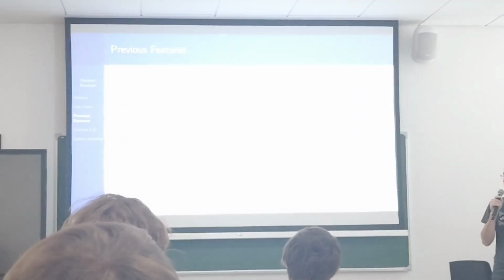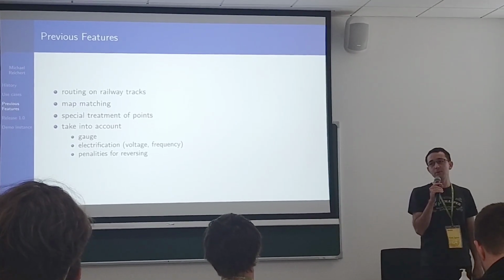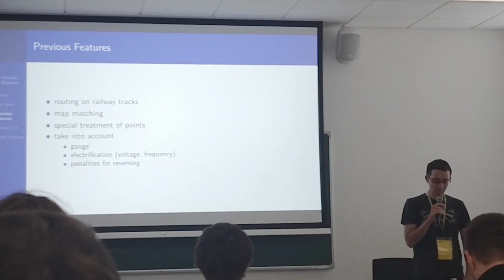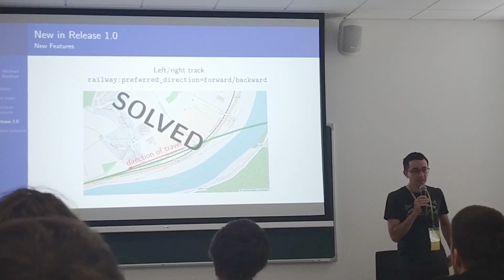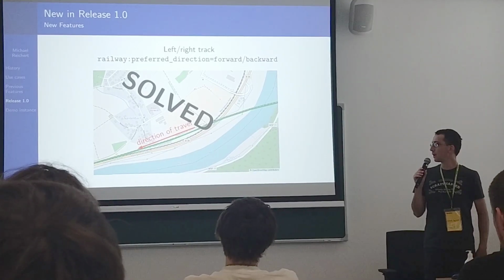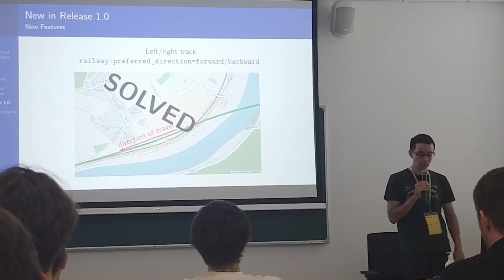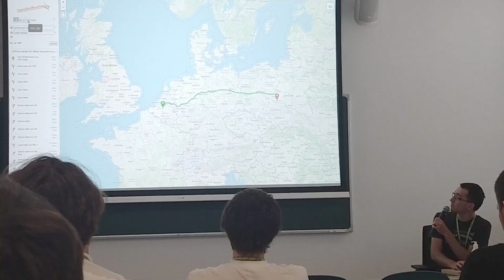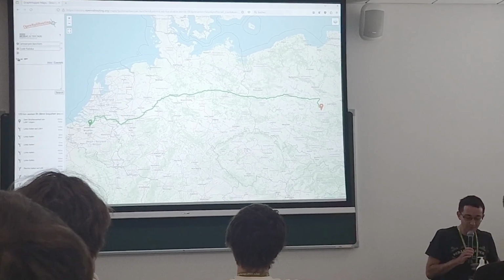Michael Reichert — OpenRailRouting 1.0 (SotM EU 2024)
OpenRailRouting 1.0

Six years after the presentation of a railway routing engine base on GraphHopper, Geofabrik released OpenRailRouting 1.0 and a public instance for demonstration purposes was set up. The lightning talk will present the changes to OpenRailRouting since its first presentation at State of the Map 2018.

Unofficial video recording from the State of the Map Europe 2024 in Poland.